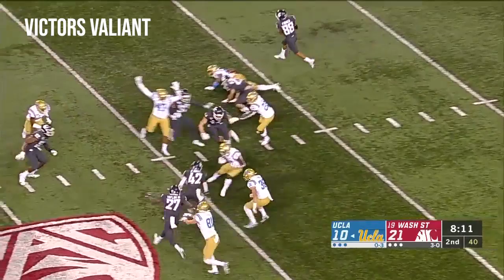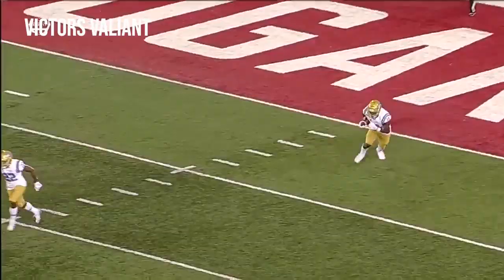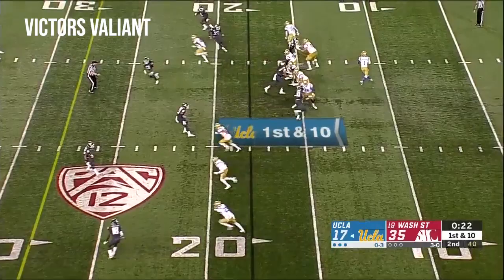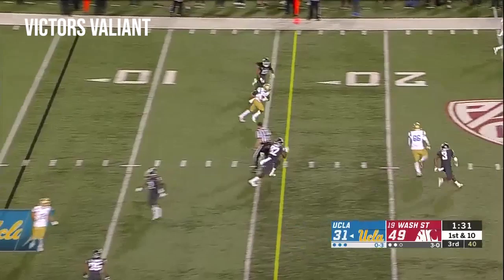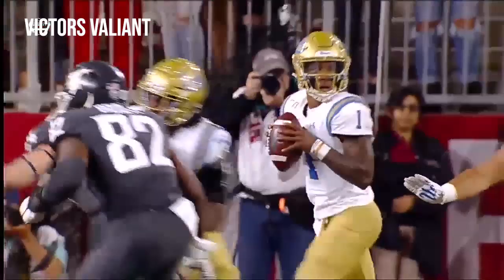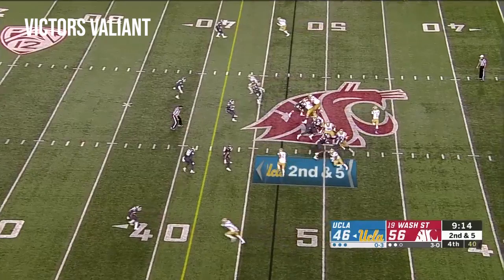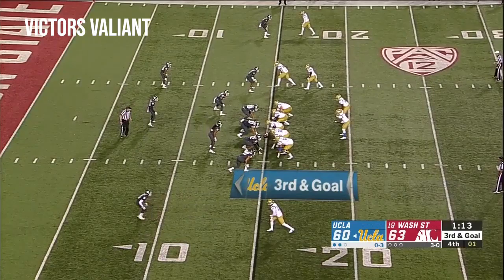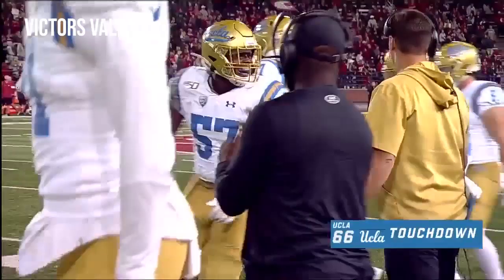UCLA Demetric Felton's Huge Performance vs Washington State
2019 College Football Week

C.K  Narbeth

JJ

Justin Neilsen